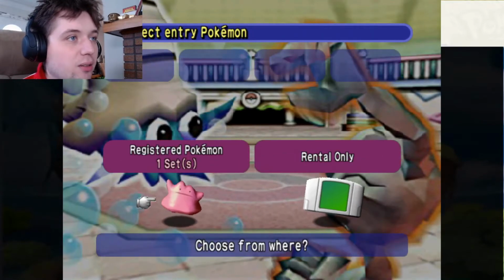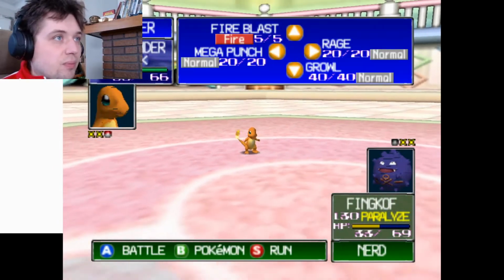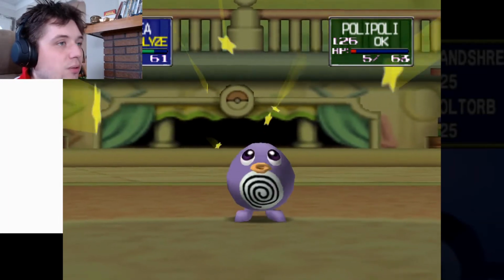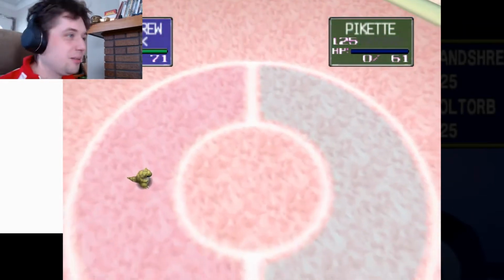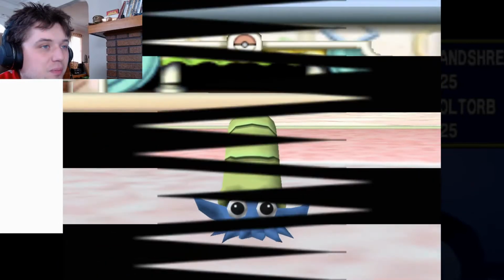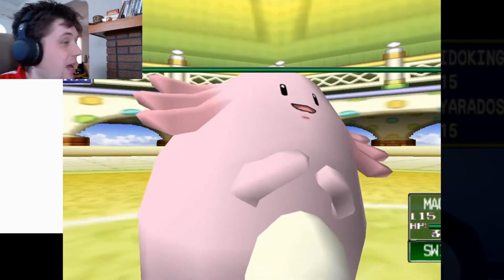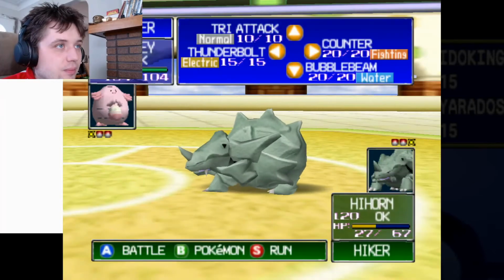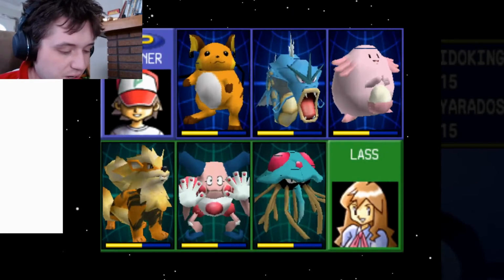Pokemon Stadium - Round 1 - Petit and Pika Cup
We defeat the two hardest cups in the game! We can fly through this round now!

Monday: Horror/Survival
Tuesday: Platformer/Adventure
Wednesday: JRPG/RTS
Thursday: Shooter/Beat 'Em Up
Friday: Pokemon
Saturday: Sports/Racing
Sunday: Puzzle/Mystery